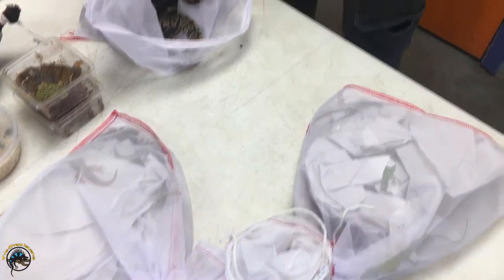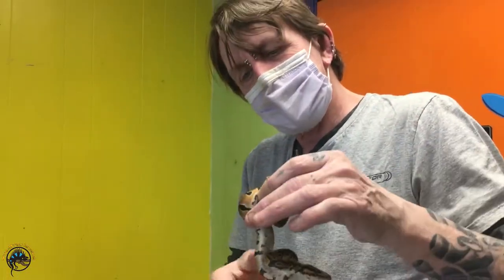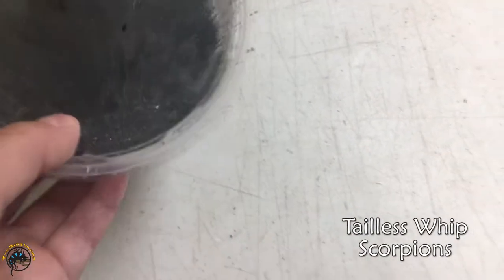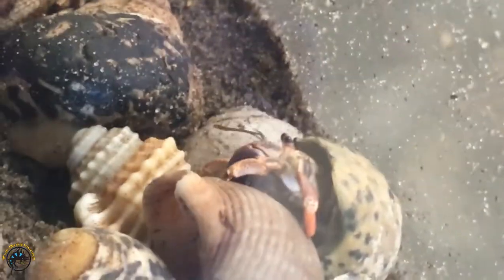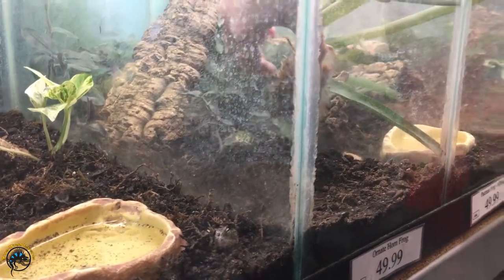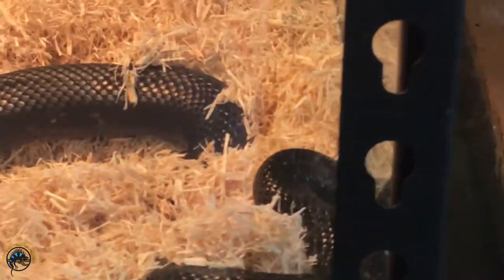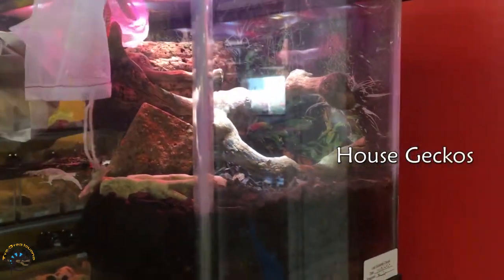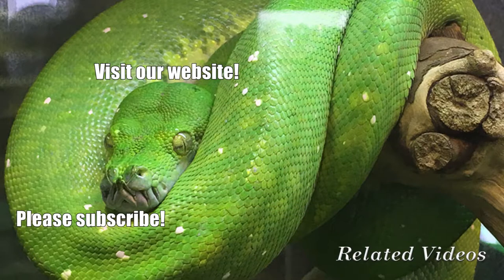Unboxing Some Cool New Animals! -- This Kingsnake is HUGE! 🐍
Another week, another new batch of animals! 😃

In today's unboxing vid, you'll get to see all the new stuff that arrived plus the biggest adult Mexican Black Kingsnake we've seen in a LOOONG time!